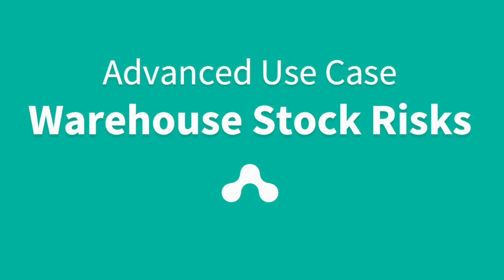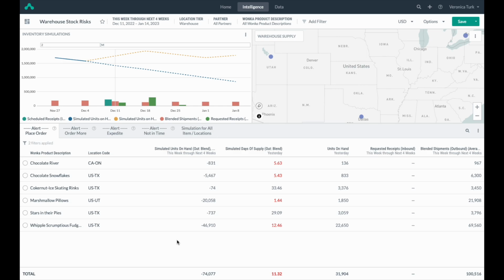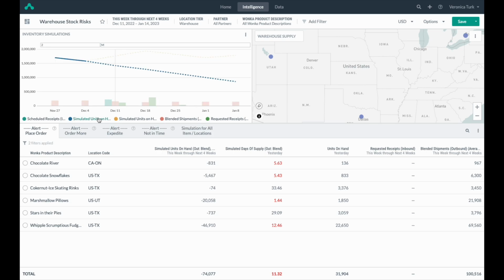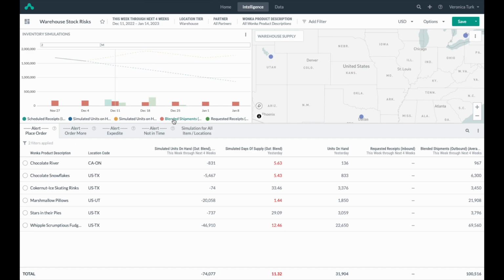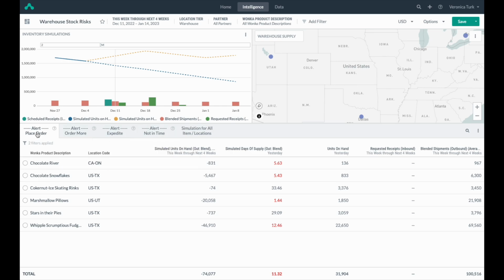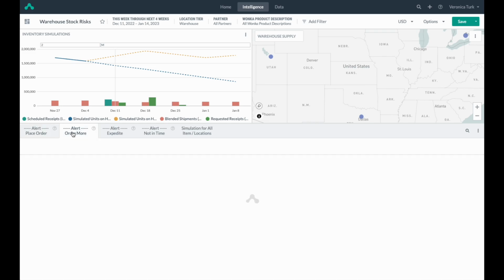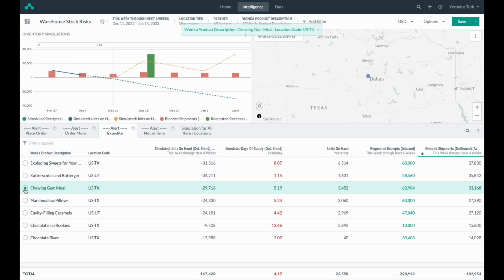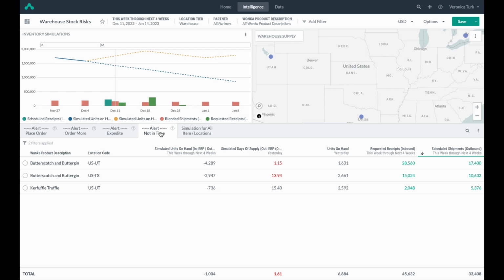Warehouse Stock Risks - Identify and address stock risks at your warehouses in Alloy.ai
Identify and address stock risks at your warehouses.

- Improve fill-rates and reduce OTIF fines
- Get recommended actions to mitigate risks
- Prioritize the biggest-impact stockout risks and take action sooner
- Collaborate better with customer supply chain teams